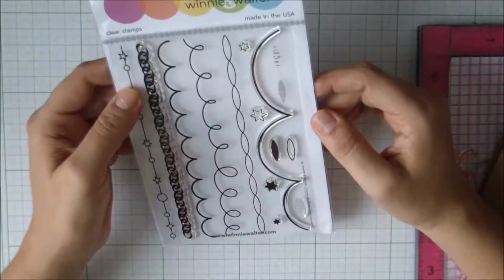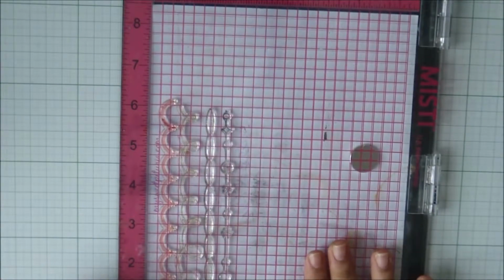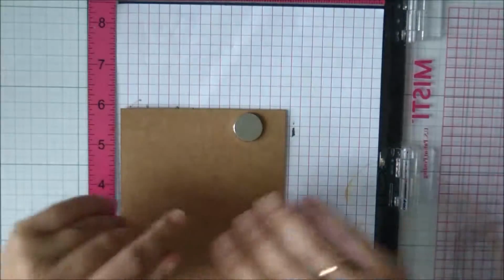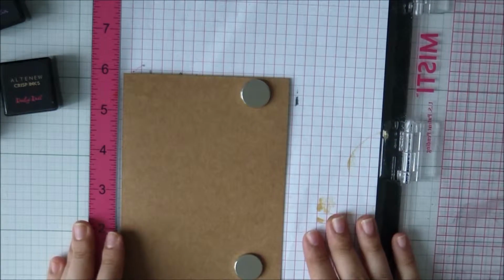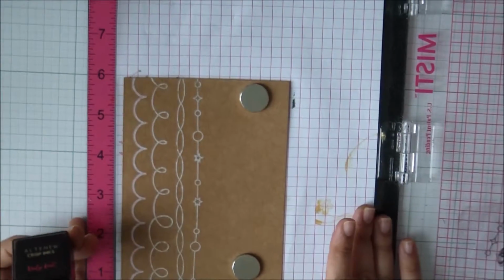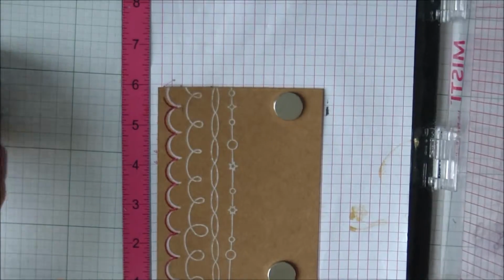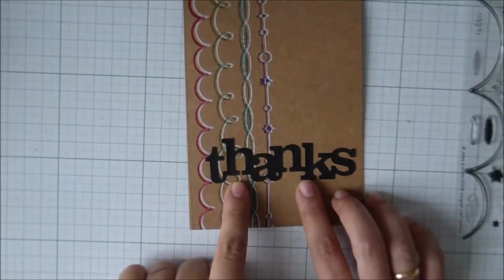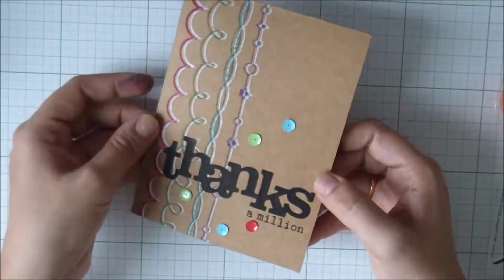One Stamp 4 Ways - Card #1 - Easy one layered card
Watch a Juhi creates 4 fun and easy cards using the Winnie and Walter Party Hangover Stampset. In this video she shows how to stamp with colored inks on Kraft Cardstock.